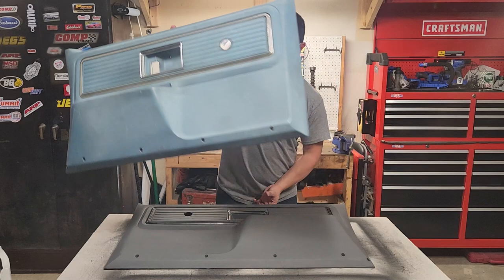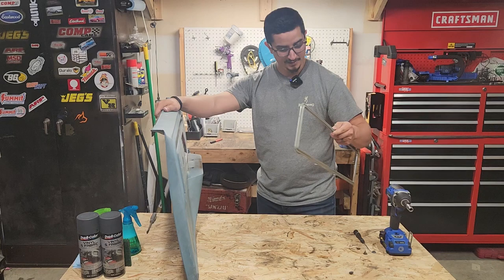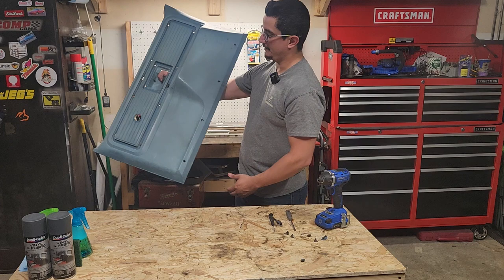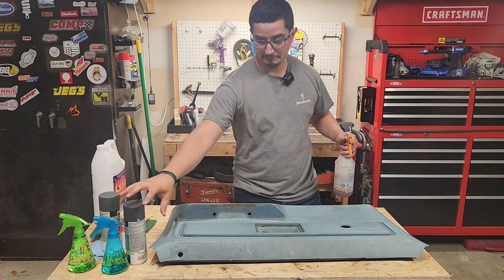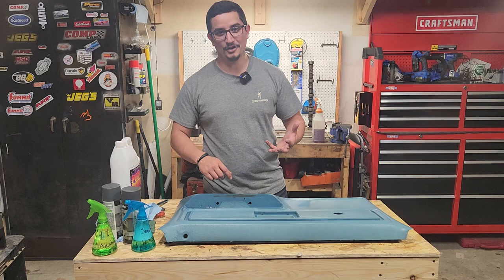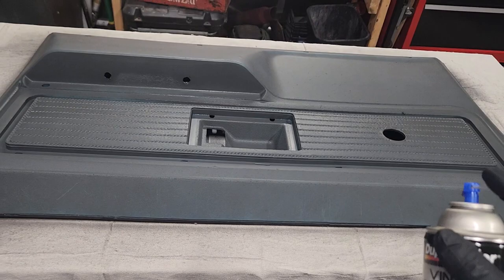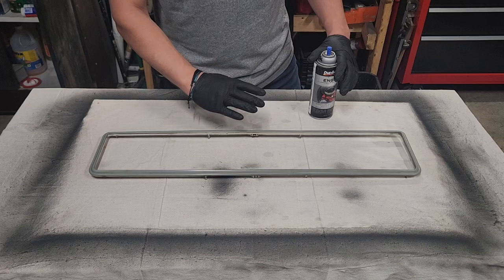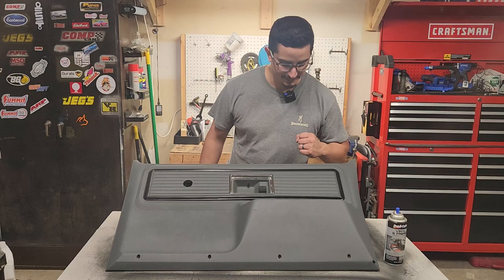RESTORE door panels for your classic! Bringing 73-87 Squarebody door panels back to life!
I pulled these door panels from the junkyard, in today's video I take them from trash to treasure! With a proper cleaning and some Duplicolor Vinyl and Fabric paint, you can breath some life into those old panels!